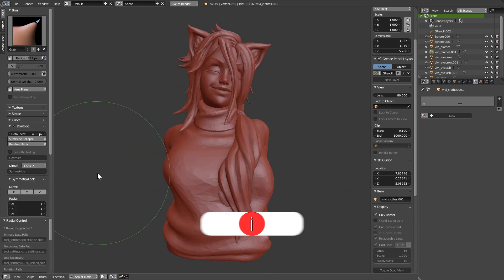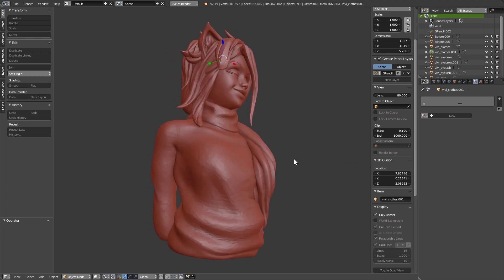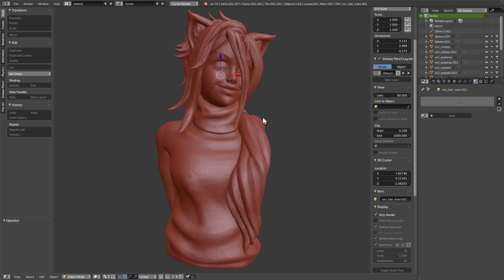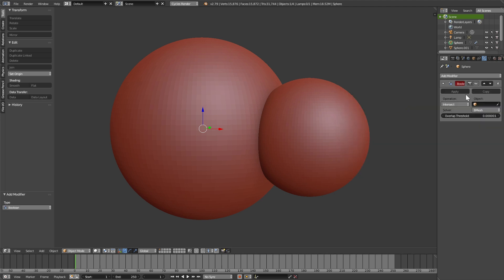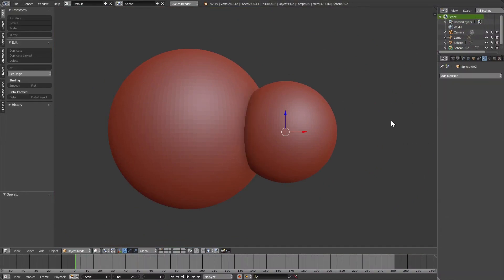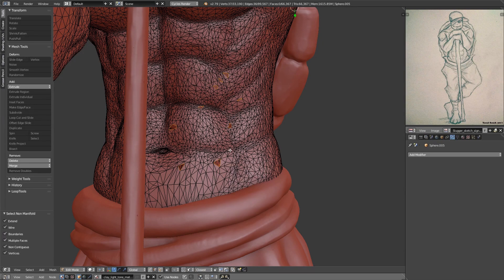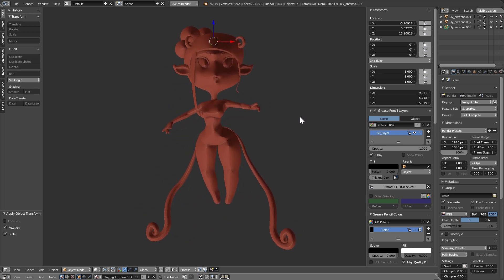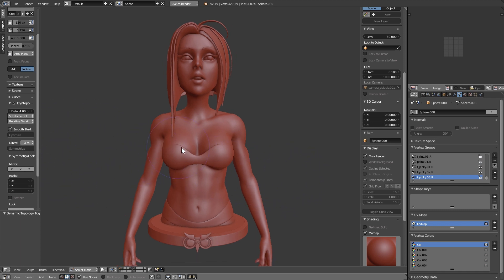Top 8 Sculpting Warnings In Blender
My top 8 sculpting warnings and tips in Blender tutorial, for beginners to advanced users. This video will help you avoid any potential problems when sculpting in Blender.